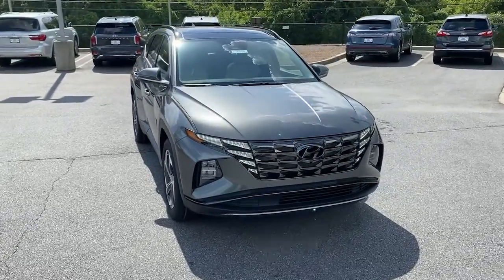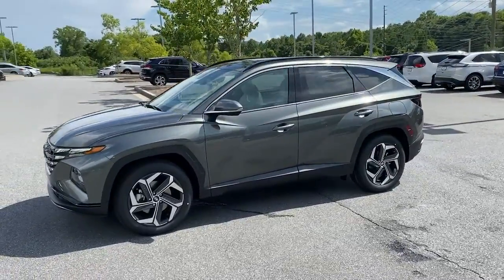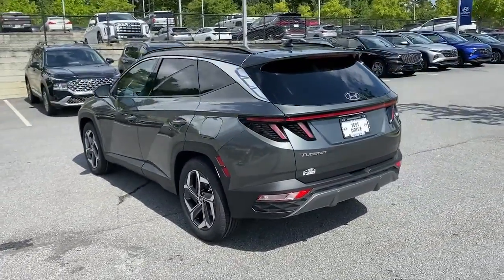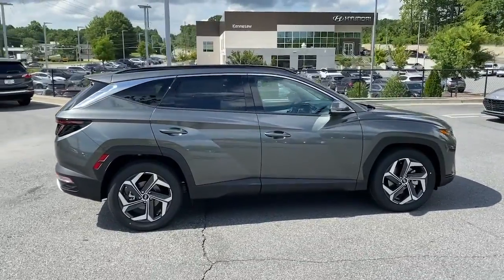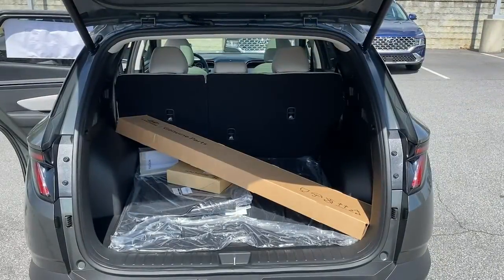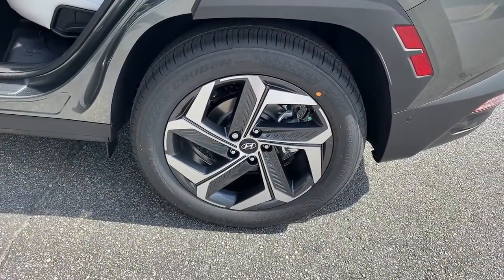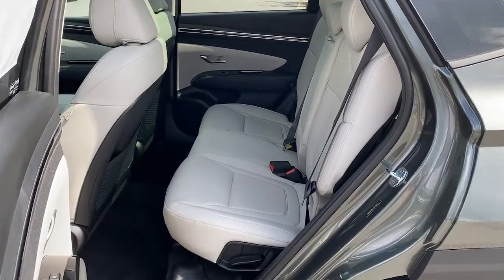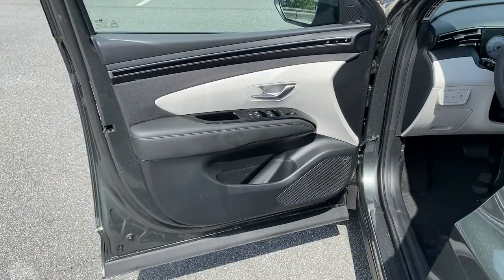2022 Hyundai Tucson Kennesaw, Marietta, Woodstock, Acworth, Roswell, GA H19434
Amazon Gray New 2022 Hyundai Tucson available in Kennesaw, Georgia at Hyundai of Kennesaw. Servicng the Marietta, Woodstock, Acworth, Roswell, GA area.

26/33 City/Highway MPGbrbrAmazon Gray 2022 Hyundai Tucson Limited FWD 8-Speed Automatic with SHIFTRONIC 2.5L I4 DGI DOHC 16V LEV3-ULEV70 187hpbrbrIphone / Droid Navigation Compatible. Georgias #1 Hyundai Dealer! Real Deals Real Fast! Thats how we roll! Transparent Pricing Flexible Test Drive Streamlined Purchase 3-Day Worry-Free Exchange.